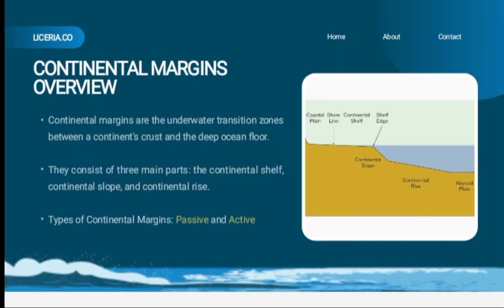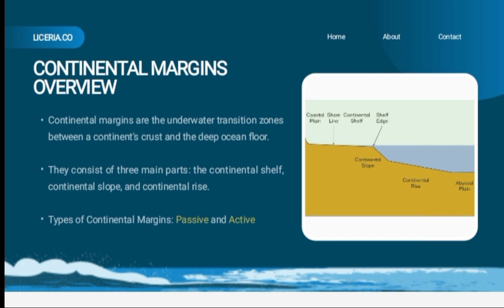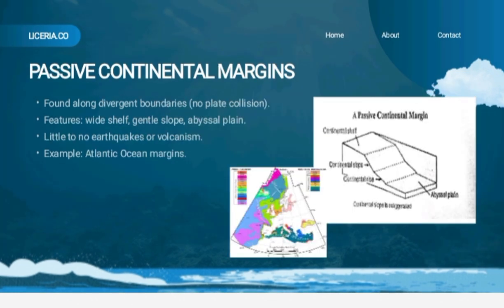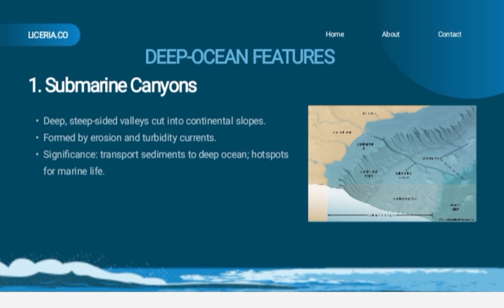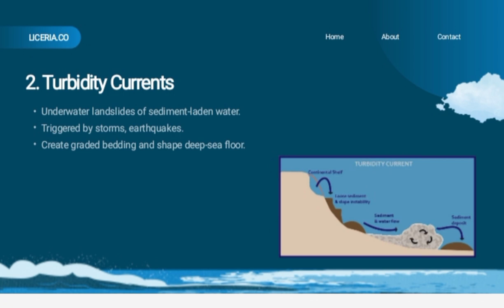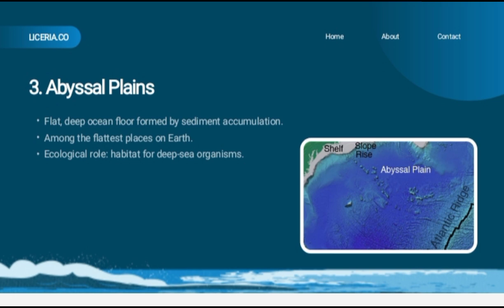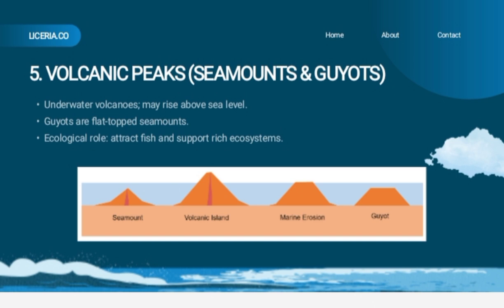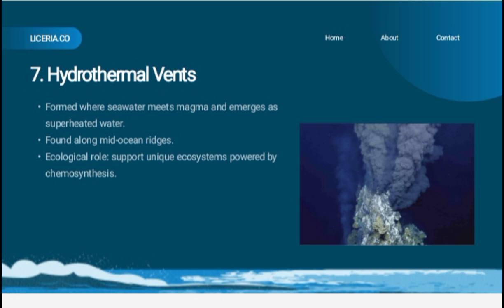CONTINENTAL MARGINS AND DEEP-OCEAN FEATURES